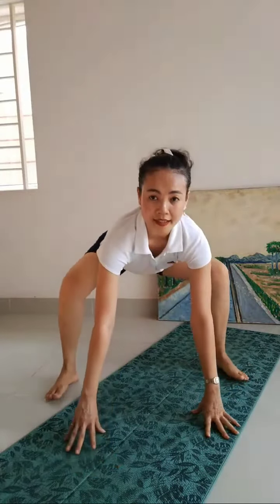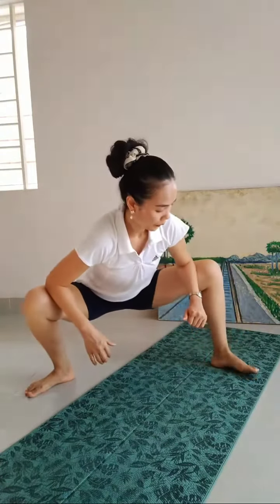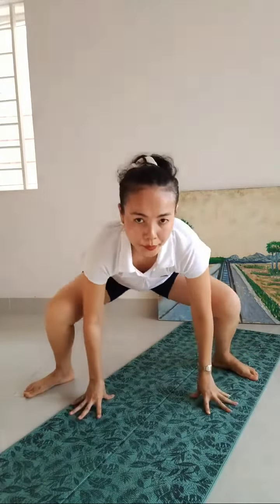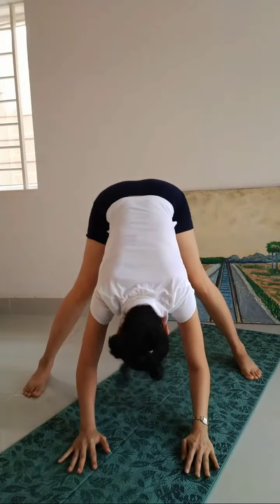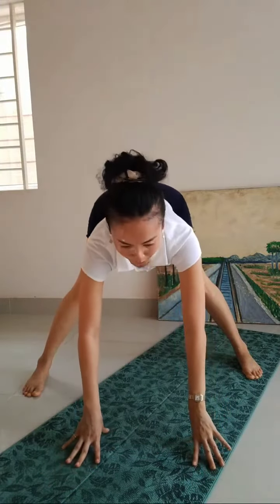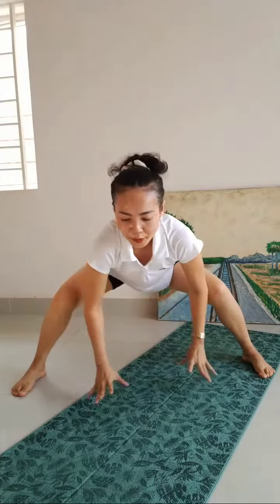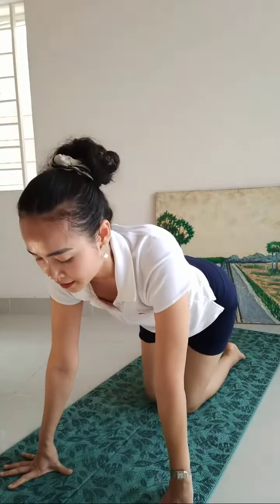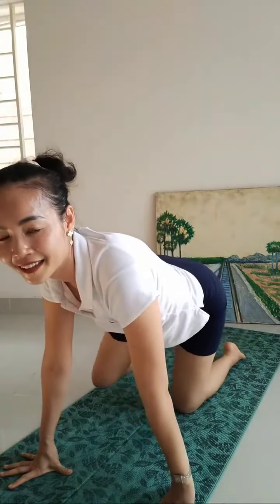Yoga Opening Hips Mobility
Title: Yoga Opening Hips Mobility